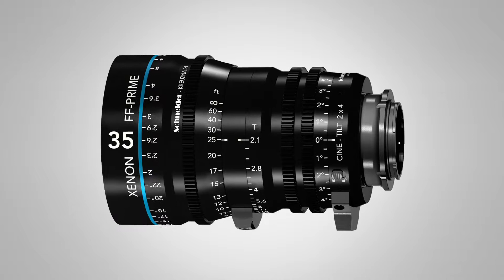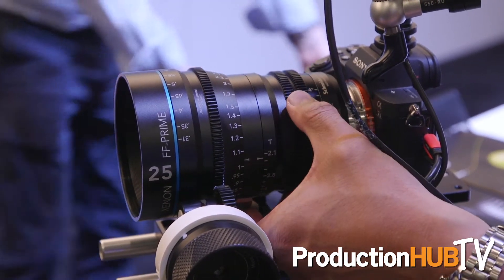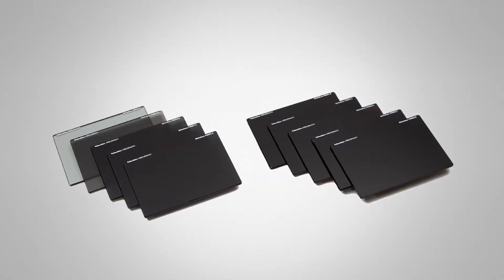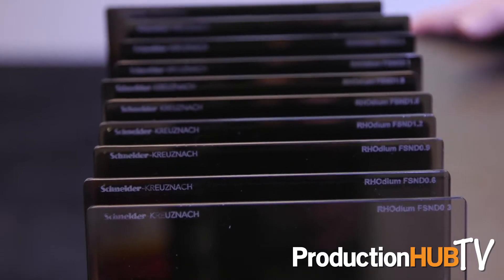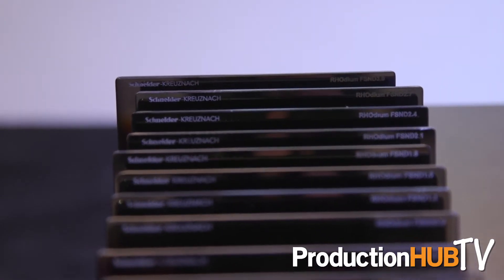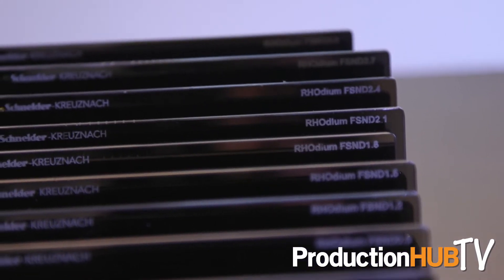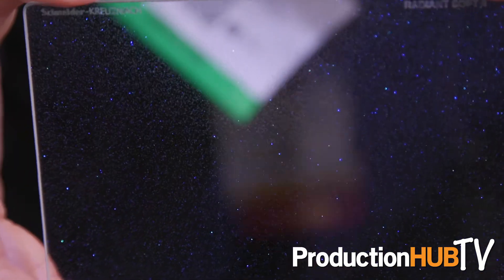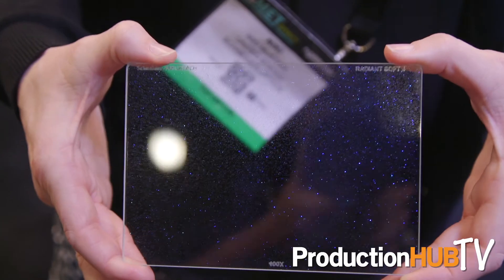Schneider Optics Premieres Xenon Cine-Tilt Lenses & RHOdium Full Spectrum ND Filters at NAB 2017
An interview from the 2017 National Association of Broadcasters Convention in Las Vegas with Niki Mustain of Schneider Optics. Schneider Optics has been producing the highest quality optics on the market for over 90 years, offering solutions for large-format photography, photo enlarging, motion picture projection, optical filtration, and industrial applications. In this interview Niki talks with us about the World’s first Full Frame Cine Primes to offer dynamic Tilt functionality, the Schneider Optics Xenon FF-Prime Cine-Tilt Lenses, and the new Rhodium Full Spectrum Neutral Density Filters.

To enhance today’s dynamic cinematography, Schneider-Kreuznach introduced the new Xenon FF-Prime Cine-Tilt lenses. This groundbreaking new version combines similar form-factor and capabilities of the company’s popular Full-Frame Primes with added tilt function up to ±4°. By sustaining the field of view during focus and tilt actions, the new Cine-Tilt design makes possible previously unimaginable images from the freely moving and tilting focus planes. The new lenses offer the potential to utilize out-of-focus areas in the frame, especially when tilt is used with large apertures. A 4° tilt angle at the sensor plane corresponds to an 80° focal plane, which varies according to the focal length and aperture setting selected.

Like Schneider’s standard Xenon FF-Primes, the new version answers today’s practical needs yielding full-frame imagery, beyond 4K, in a lightweight and compact, uniform dimension package. The color-matched lenses feature minimized breathing and a bokeh reminiscent of classic Hollywood. Designed and built in Germany, the new design provides sophisticated mechanics for smooth and accurate tilt action. The lens’ tilt is controlled via a high precision ring with 120° rotation that is as intuitive to operate as pulling focus. Due to the common 0.8 module gear, the Cine-Tilt is usable with standard follow-focus systems.

Cine-Tilt lenses offer the multifold benefits of standard Xenon FF-Primes plus tilt functionality, so there’s is no need to swap out lenses during a shot. With the tilt set at 0° the Cine-Tilt lenses provide identical images as the standard FF-Primes. The consistent set comprises focal lengths of 25mm, 35mm, 50mm, 75mm and 100mm – all at T2.1.

The Schneider RHOdium Full Spectrum Neutral Density (FSND) filters are a high-end ND filter line made specifically for the critical color standards of 4K, 6K, and 8K resolution cameras. Major advancements in 4K, 6K and 8K digital sensors have resulted in fewer issues with IR leakage compared to digital cameras of the past. However, these imaging sensors can still be subject to IR leakage within the far-red component of the visible spectrum, as well as the near IR. Therefore, IR absorption continues to be a requirement, particularly at optical densities of 1.2 and higher. Schneider’s RHOdium FSND filters answers the cinematographer’s call for a truly neutral ND that controls the IR within the full visible spectrum and into the near infra-red.

RHOdium FSND filters are manufactured to finer flatness/parallelism specifications than ever before. These new filters help resolve even the finest detail. Schneider has engineered an extremely thin neutral density interlayer sandwiched between two sheets of crystal-clear Schott water-white glass. The thin interlayer results in excellent transmitted wavefront flatness/parallelism. Additionally the coating is kept safe from abrasions by being encapsulated between the glass, rather than on the surface, thereby withstanding the rigors of the rental market.